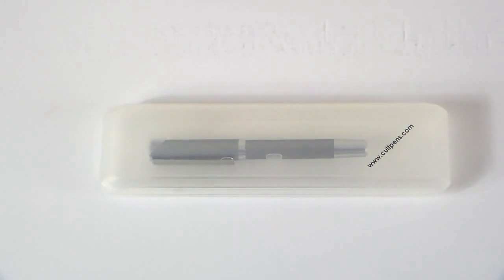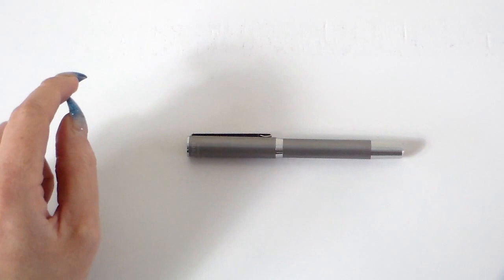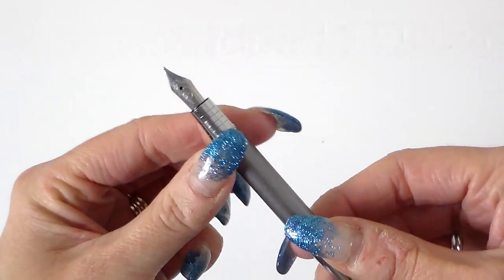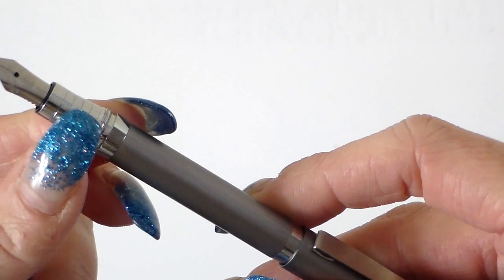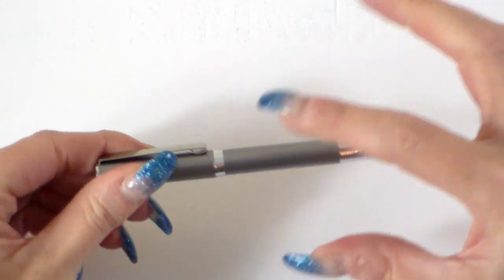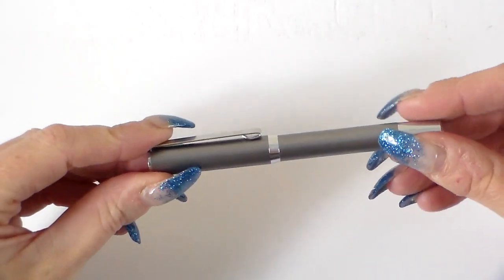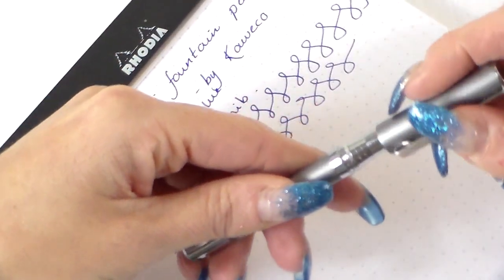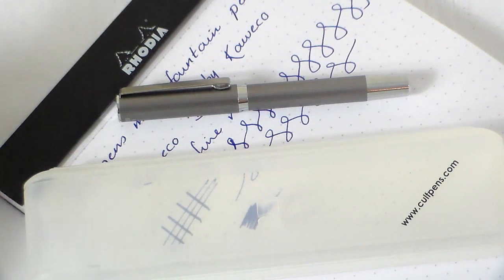Cult Pens Mini Fountain Pen Review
Cult Pens have been working in collaboration with manufacturers for a while and I have featured their inks (with Diamine) here before.  This time I am looking at a mini, pocket fountain pen that they have made in collaboration with Kaweco who are very well known for their pocket size pens.

Here are my thoughts on this pen.